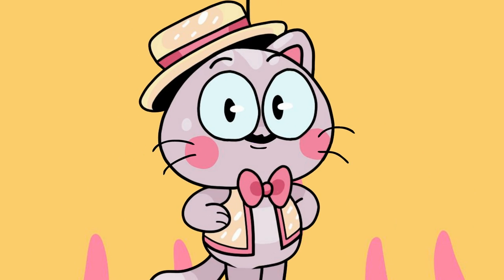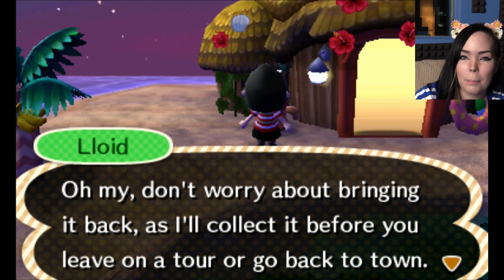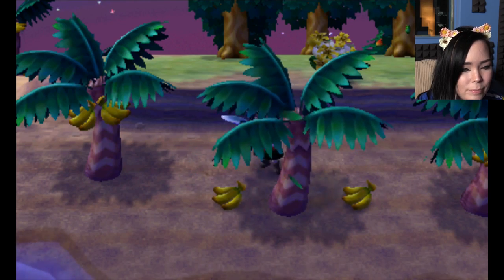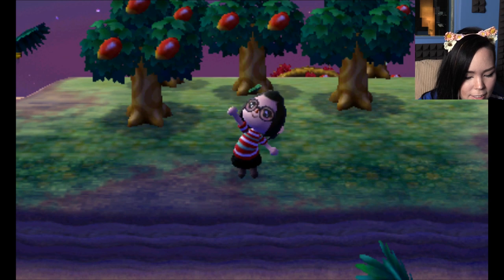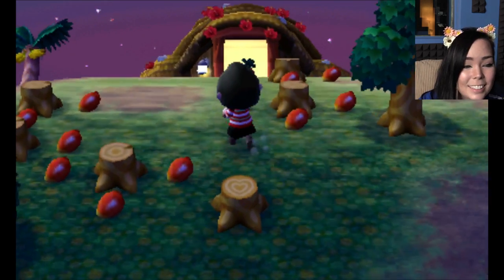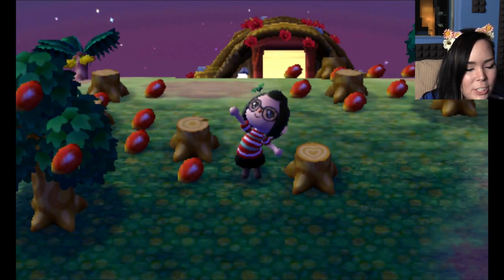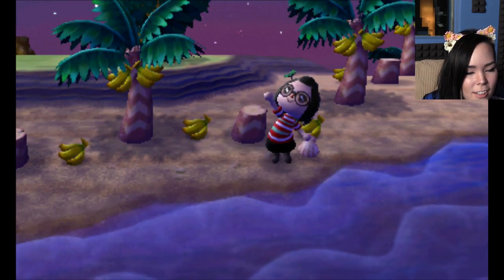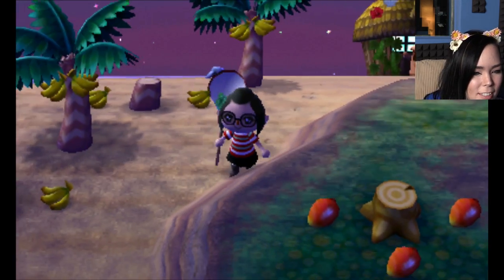Animal Crossing- NEW LEAF - HOW TO MAKE MAD LOOT!! - Episode 4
►Next episode -
►SEND ME MAIL!
MORTEM3R
USA
►My Etsy (Where I sell my Taxidermy bugs and such)